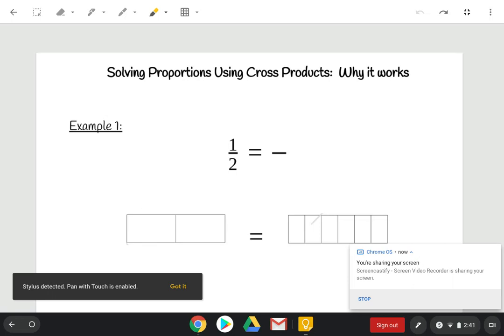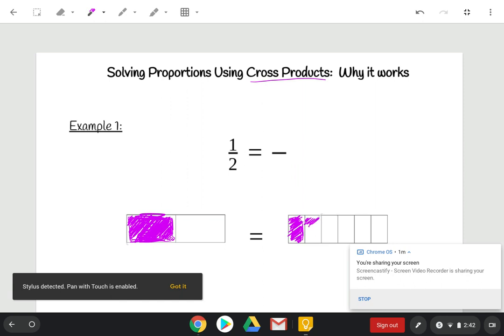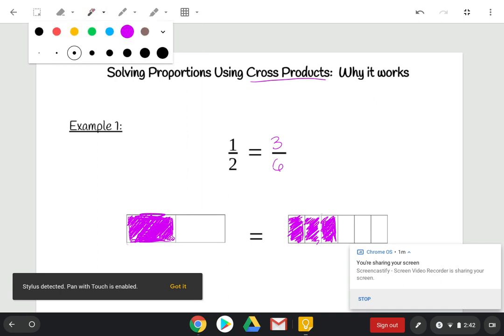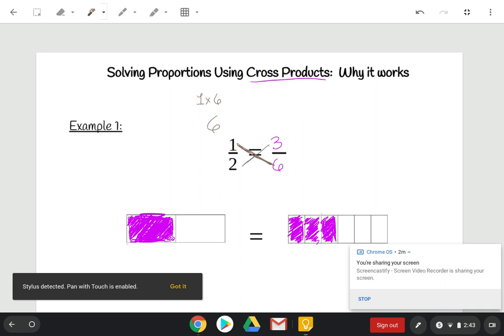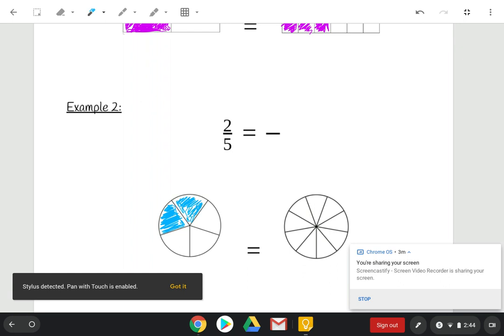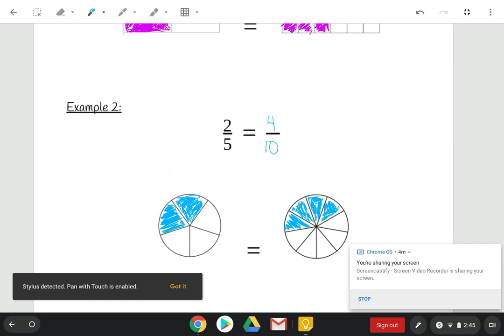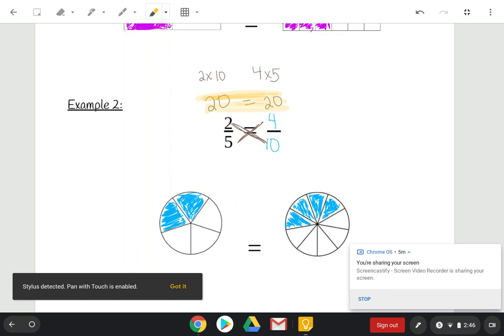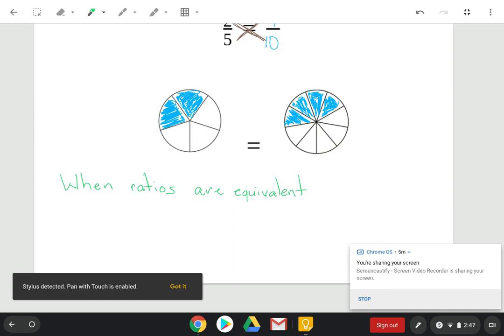1.5a: Cross Products Why It Works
A brief explanation about why cross products works